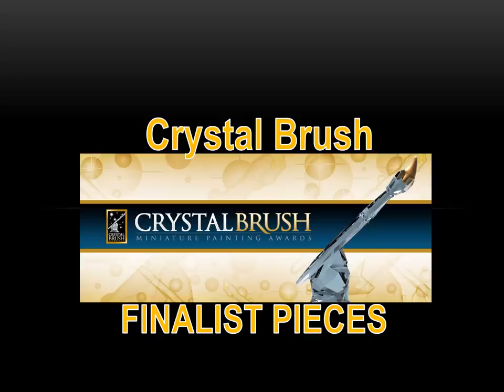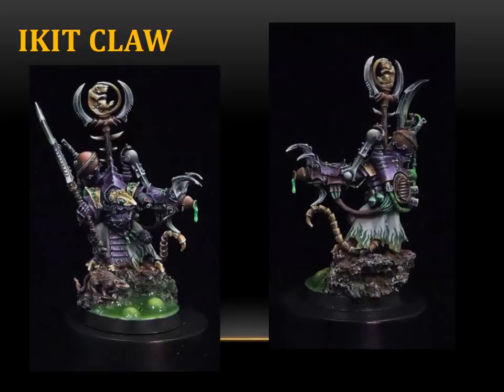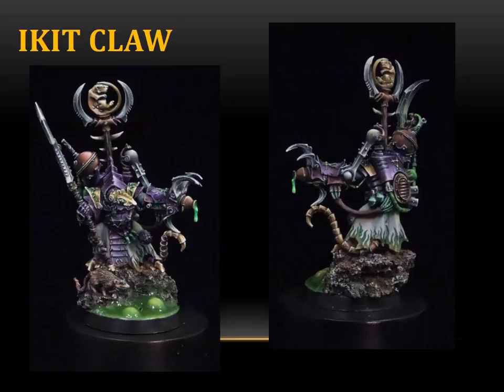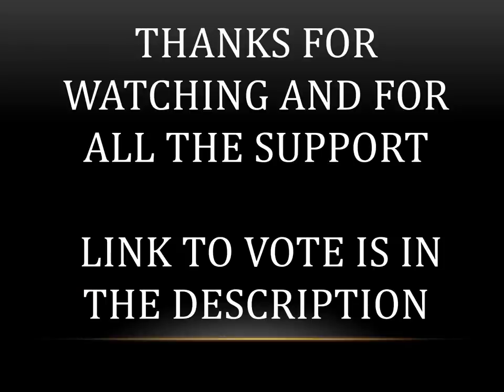Crystal Brush 2019 - Finalist Pieces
Thrilled to have 4 pieces make it into the final cut for Crystal Brush at Adepticon2019 - Especially given so much amazing work by so many amazing artists.

If you have time, I would love for you to vote!